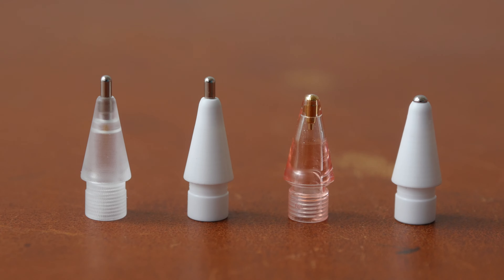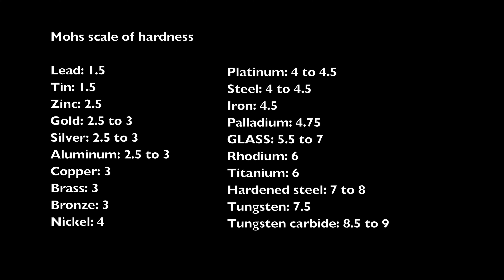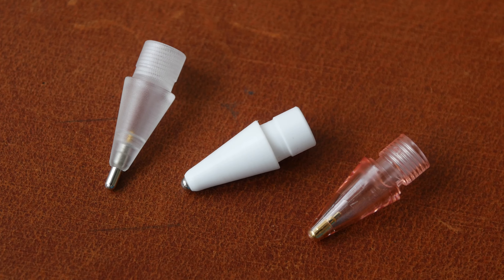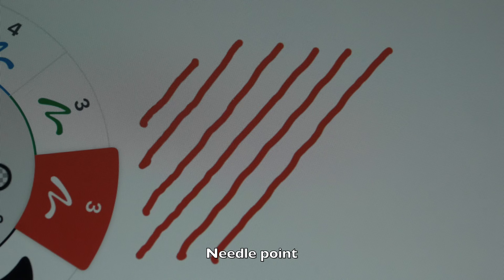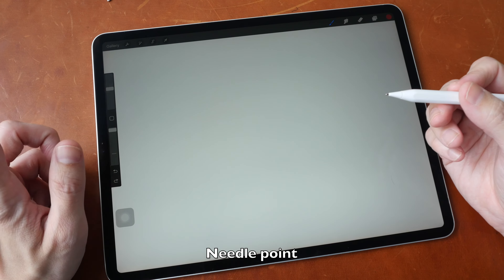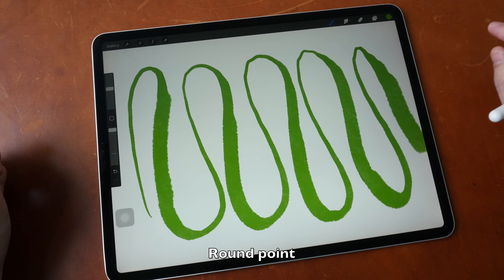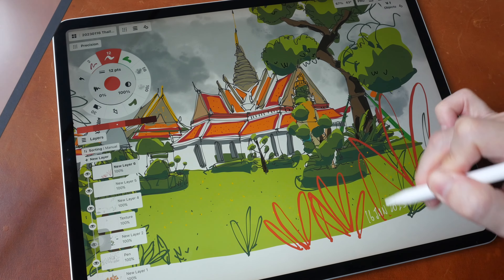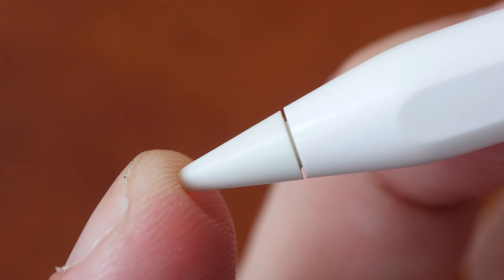Can metal pen tips scratch your iPad?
Can metal scratch glass? Do they affect Apple Pencil performance?